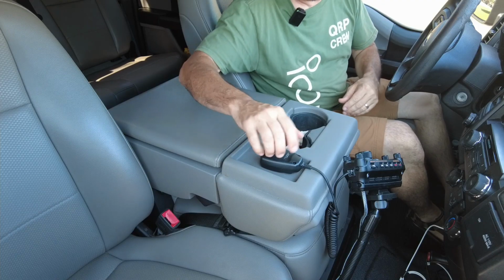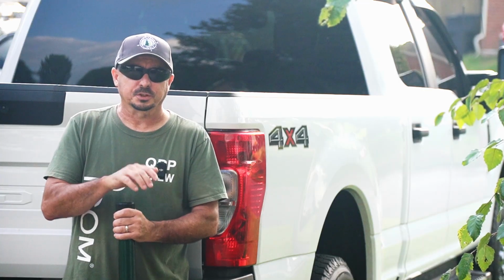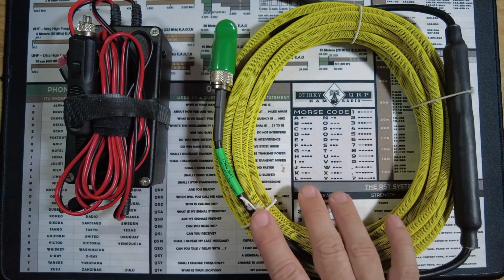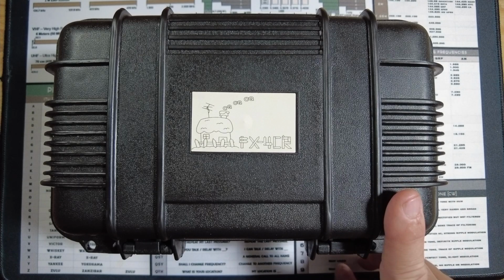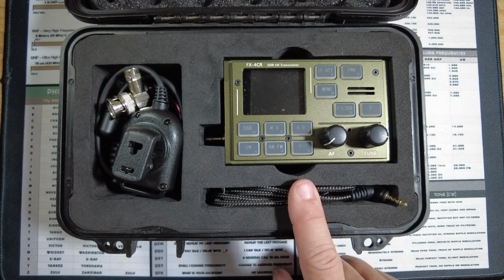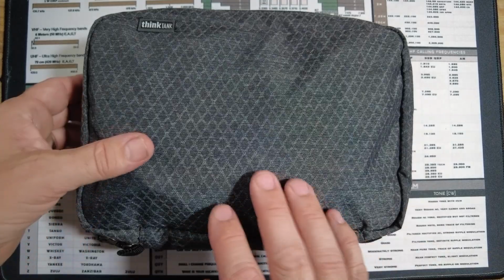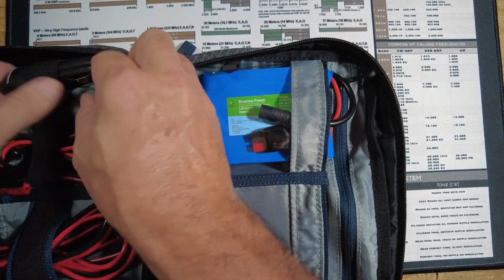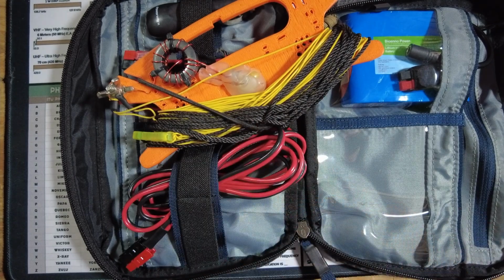HF Truck Kit :: Ham Radio Go Box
A kit built for the truck until I can get a HF radio installed.